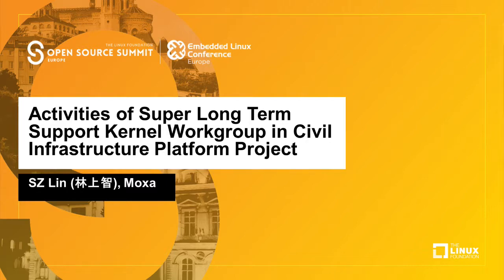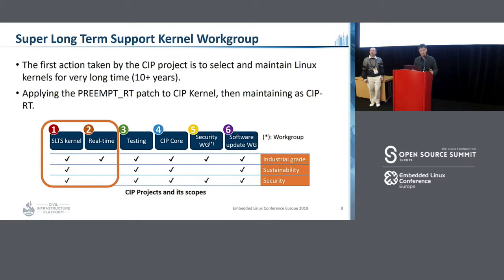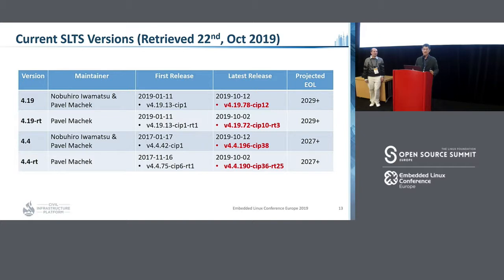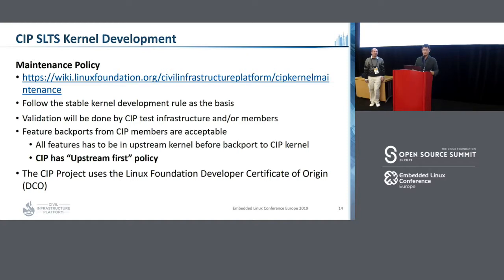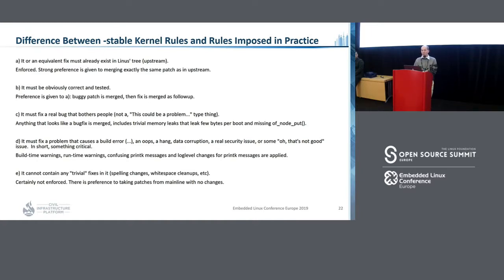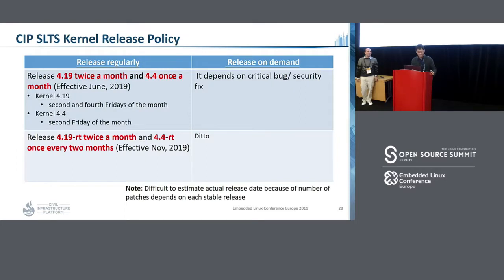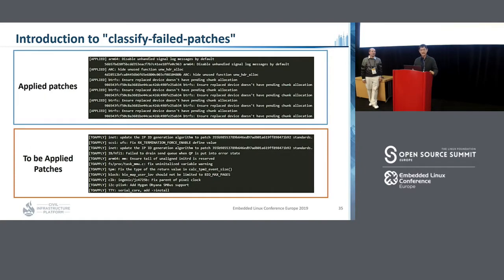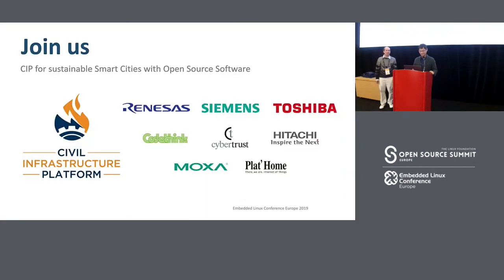Activities of Super Long Term Support Kernel Workgroup in Civil Infrastructure... SZ Lin (林上智)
Activities of Super Long Term Support Kernel Workgroup in Civil Infrastructure Platform Project - SZ Lin (林上智), Moxa & Pavel Machek, Denx

The computing platform that supports civil infrastructure must continue to work for a long time, and thus the primary goal of super-long-term-support (SLTS) kernel workgroup is to provide CIP kernels with more than ten years maintenance period to fulfill the required level of reliability, sustainability, and security. The CIP kernel workgroup participates into LTS review process and works with real-time Linux Project to standardize real-time enhancement. Currently, SLTS kernel workgroup maintains kernel 4.4 and 4.19 in standard and real-time kernel, respectively.
In this presentation, SLTS kernel workgroup will share the policy and process to maintain and release SLTS standard and real-time kernel. Also, SLTS kernel workgroup will introduce the open source utilities such as "Classify-failed-patches" and "Linux kernel CVE tracker" for long-term maintenance. The presentation will go over it as well as the next steps and plans.